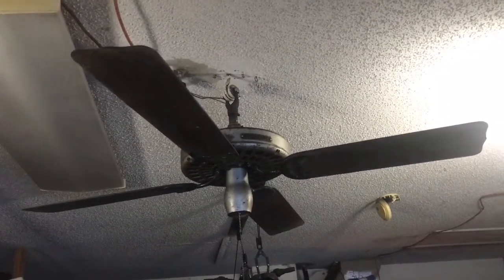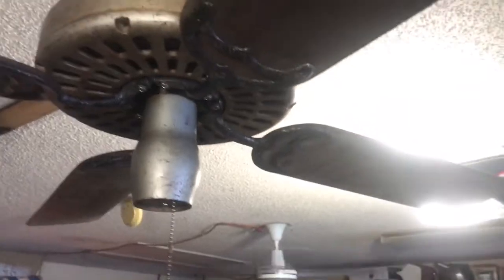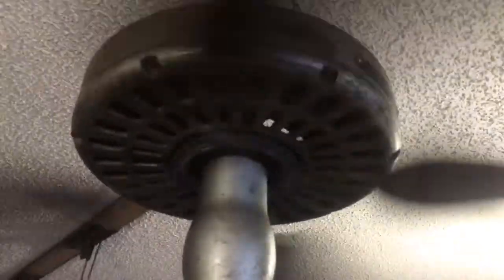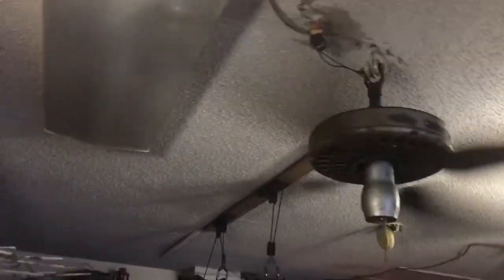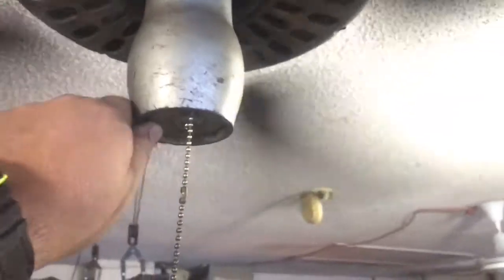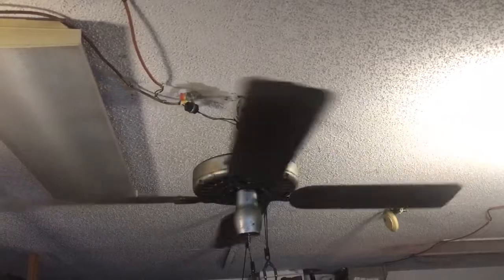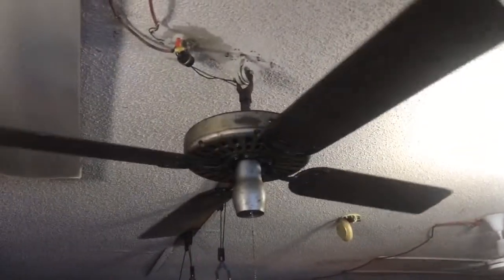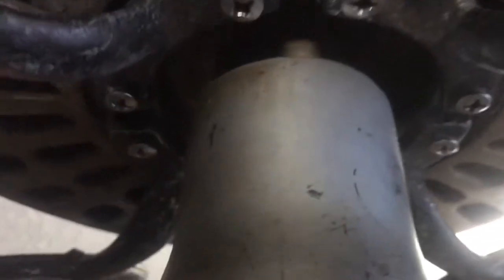Hunter R-52 ceiling fan